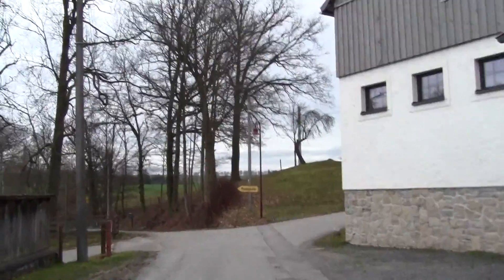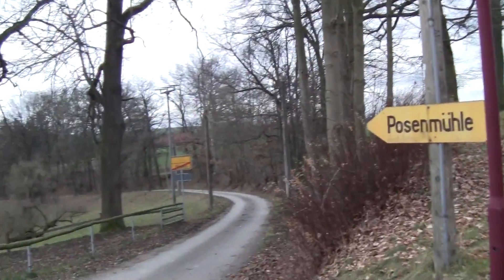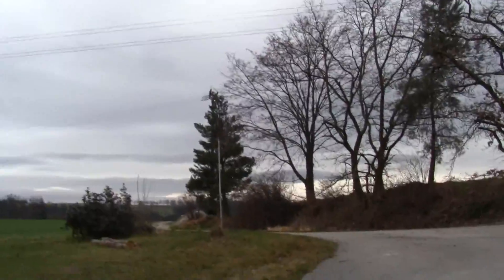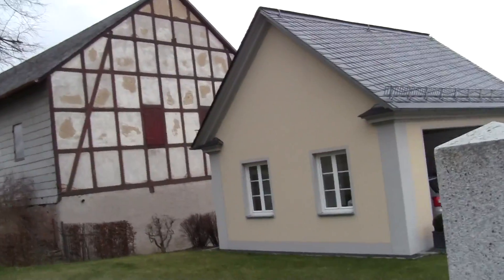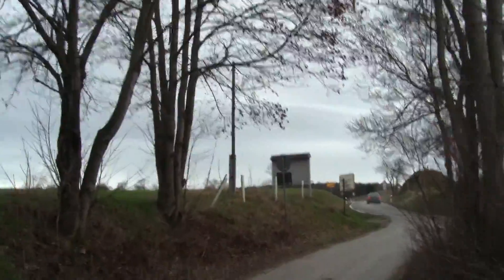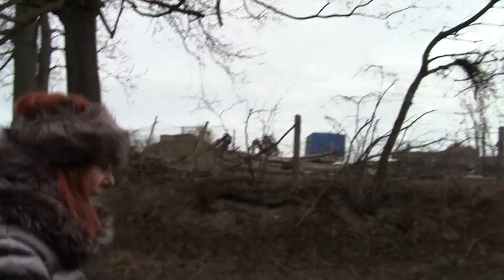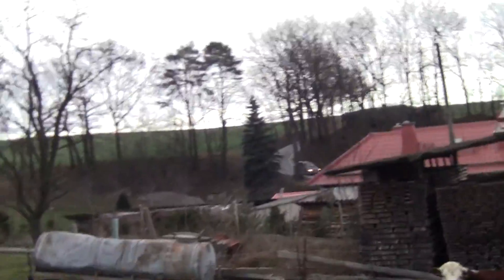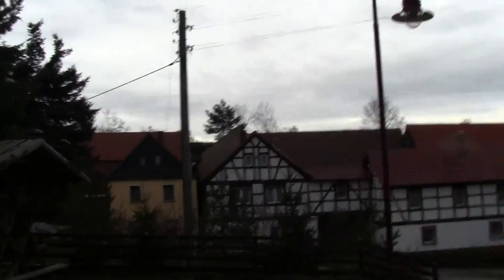Germany - Posen - walking tour of village